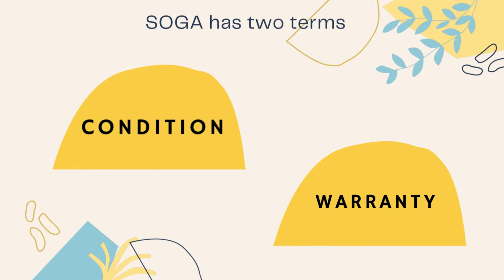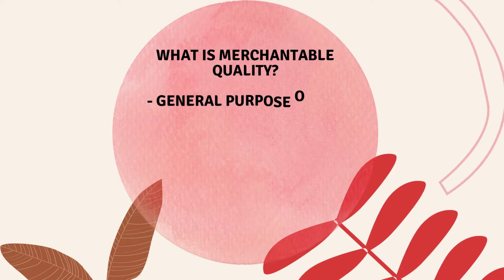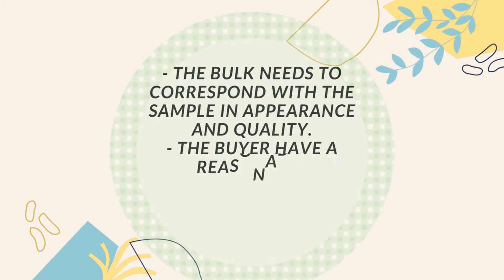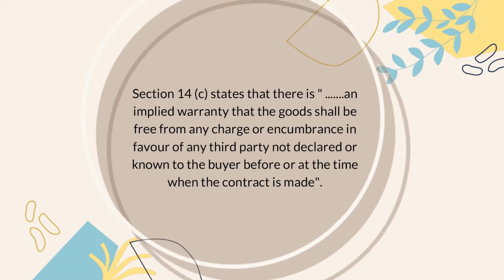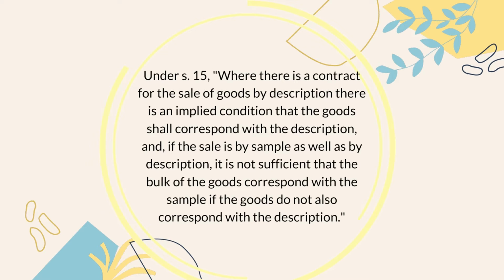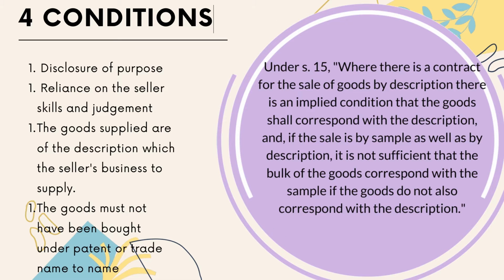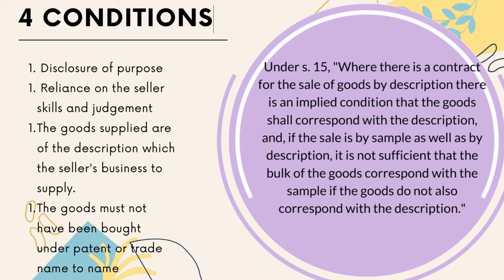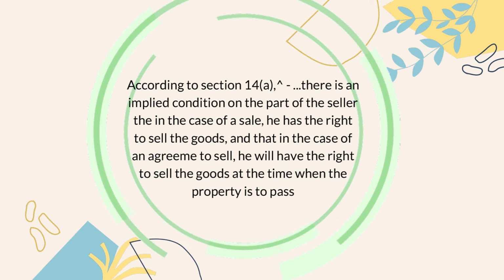LAW299 GROUP 9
GROUP MEMBER:
1. FATIN SYAHEERA
2. NUR AZFARIQAH
3. NUR SUZIANA
4. FATIN HANANI